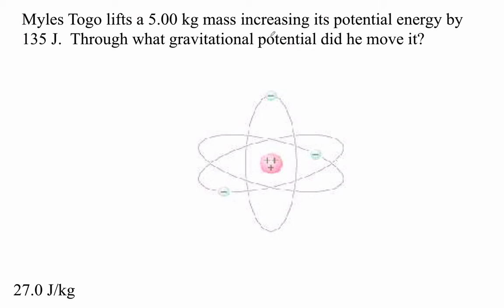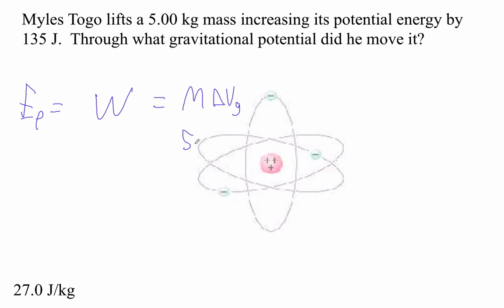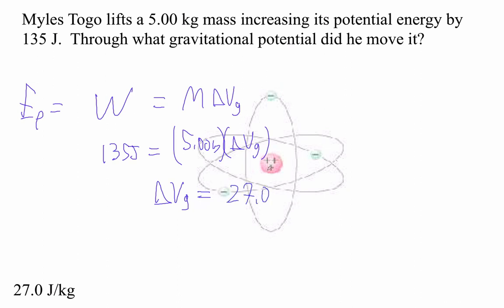HTPIB16H Simple Voltage Whiteboard #3